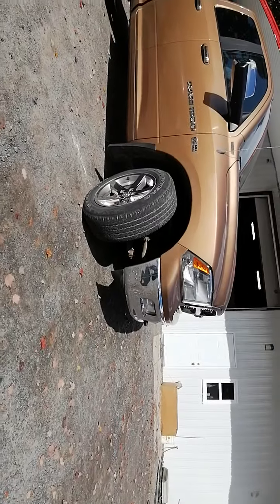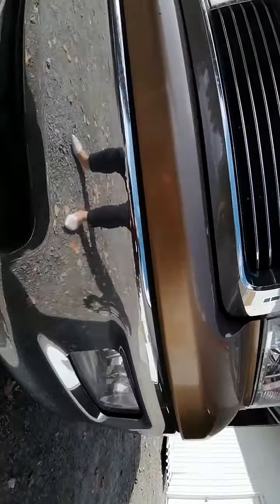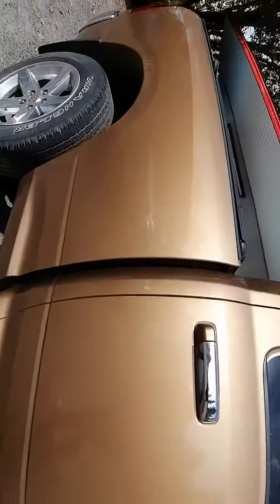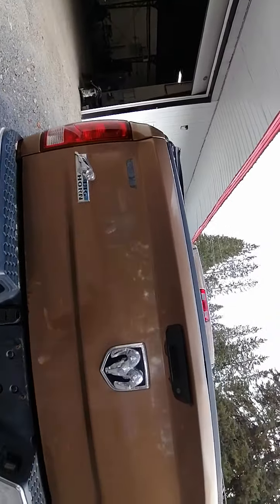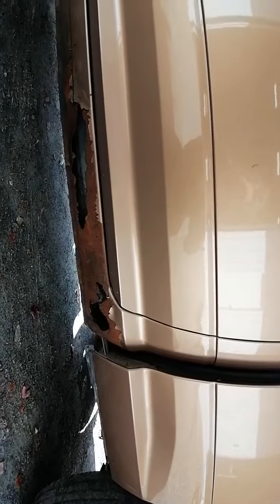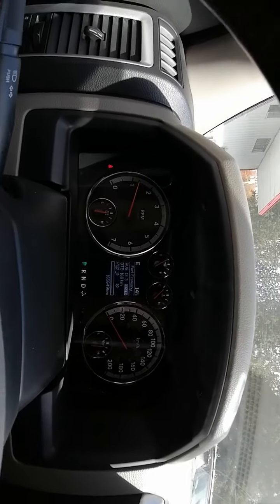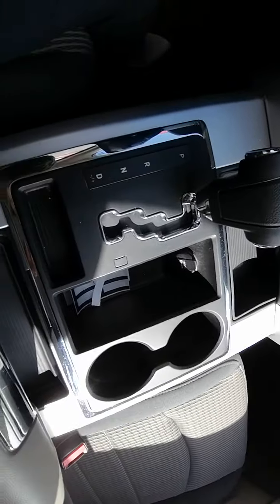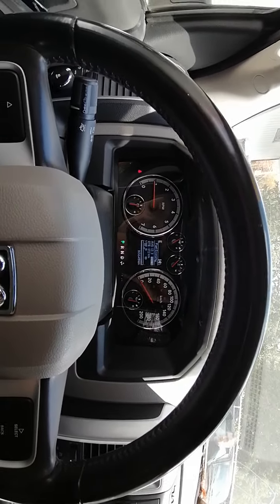2011 Dodge Ram 1500 SLT for Kenton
19-404A
Armstrong Dodge is a Chrysler, Jeep, Ram and Dodge dealer located in Huntsville, near Parry Sound and part of the Muskoka region of Ontario. We have a great location in the Ontario lake country and we regularly see visitors from across Canada moving through just to see the natural beauty of our area. While our town may be small, we work hard to give you the best customer service that even the biggest dealerships could be envious of.